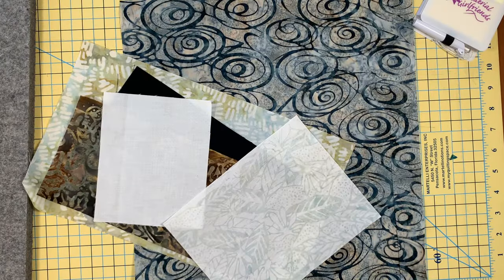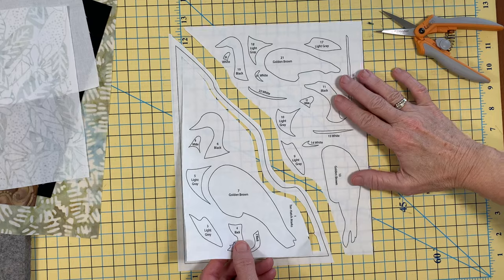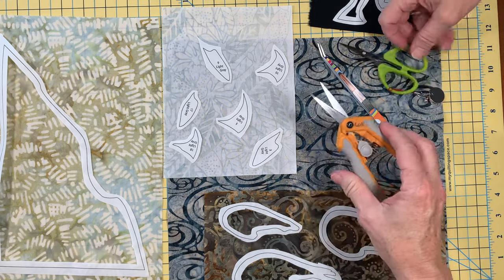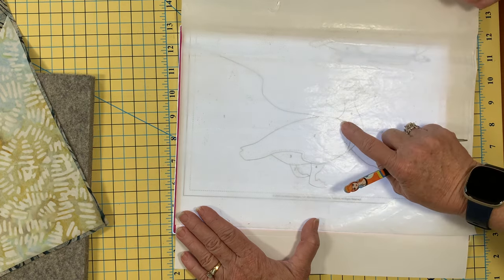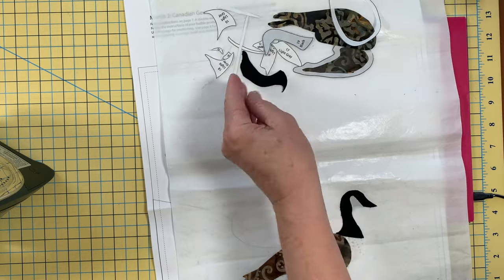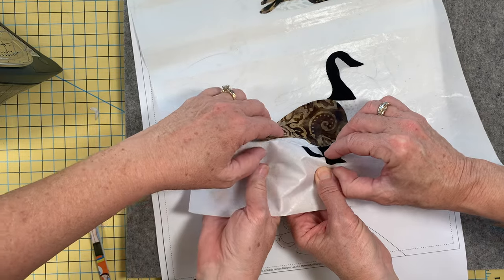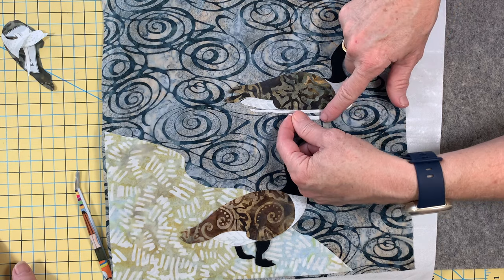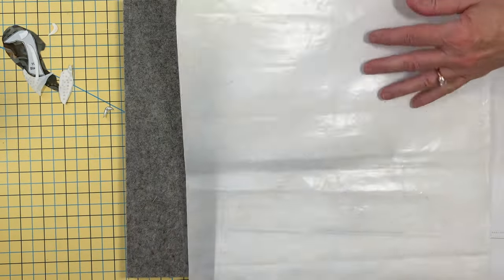Willow Lake Block of the Month Quilt Pattern, Month 2 Tutorial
Learn how to create raw-edge, double-sided fusible appliqué with Month 2 of Willow Lake Block of the Month Quilt Pattern. Lisa Norton and Lora Zmak walk you through the quick, easy, and accurate steps to create the beautiful Canadian Geese block.